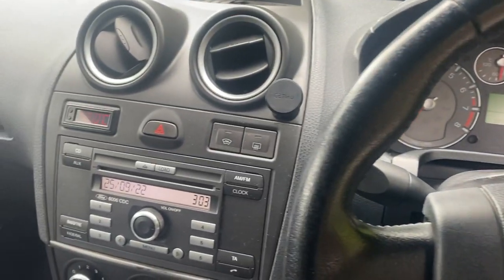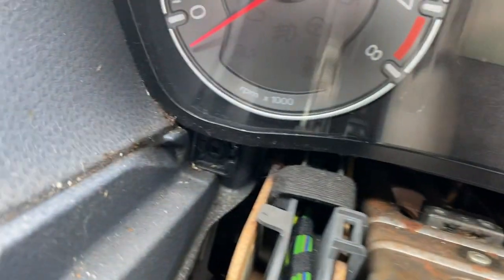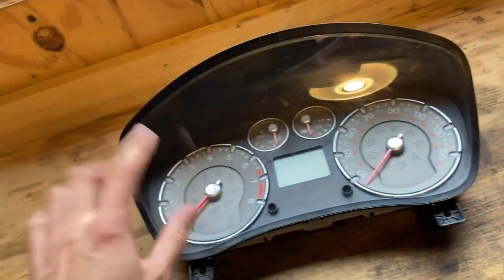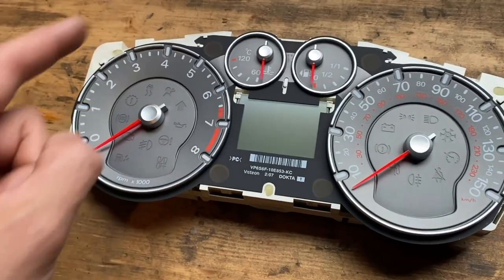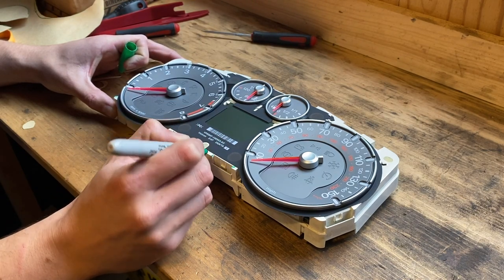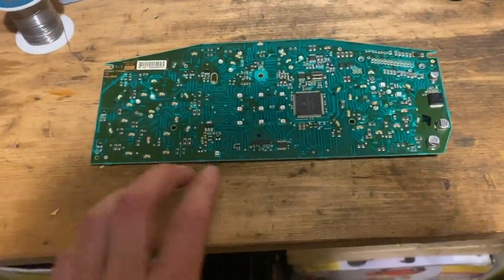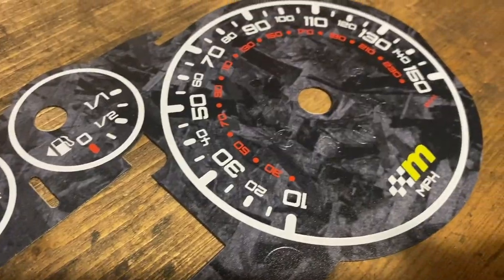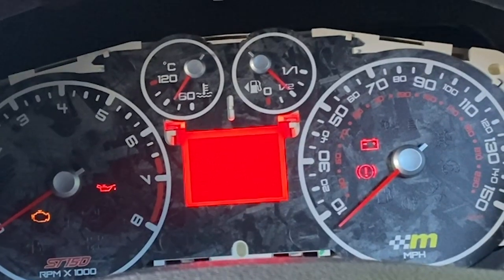Instrument Cluster/Clocks/Speedo LED Conversion + Custom Dial Cards | Fiesta MK6 ST150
I finally got round to completing the interior LED conversion by changing out the horrible green OEM LEDs for red and white to match the theme I used for the rest of the interior.

I cover the types of LEDs, how to check their polarity and the soldering process in detail in the other videos if you are interested.

If you are looking to do this for yourselves here are the links to the LEDs that I used...

The dial illumination LEDs are 1206 LEDs, you can get them need 12 of these, or 13 if you are changing the side light LED
(You'll need to pick the colour, quantity and type from the dropdown list - the type is 1206)

The LCD screen LEDs are PLCC-2/3528 need 9 of these
(You'll need to pick the colour, quantity and type from the dropdown list - the type is PLCC-2/3528 - they're the same thing)

If you don't fancy having a go yourself then check out Roger Andrew on Facebook, he does the full conversions in all colours and he can also do the focus heater panels. Drop him a message

If you want a set of custom dial cards like mine check out SJ Conversions on Facebook

Artist: Anno Domini Beats | Track: Pray